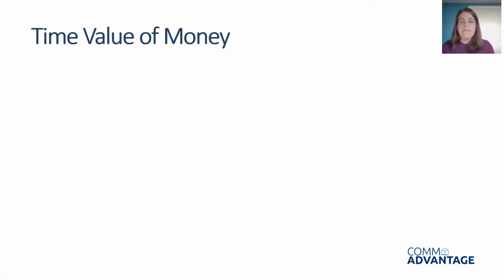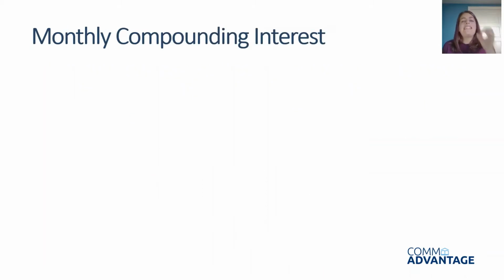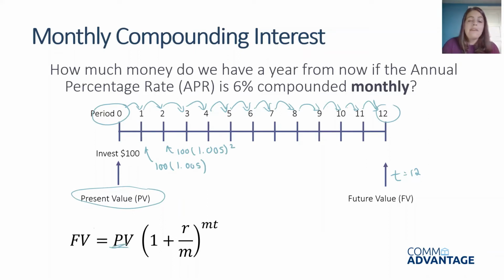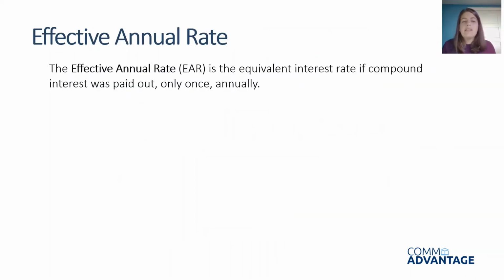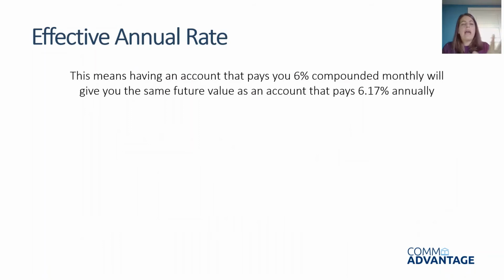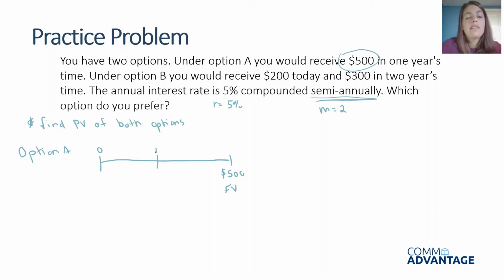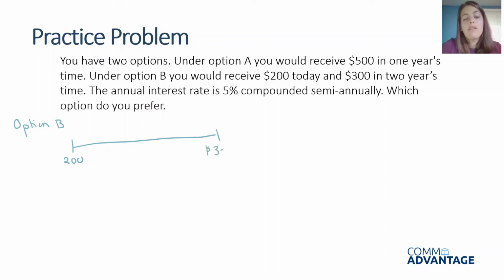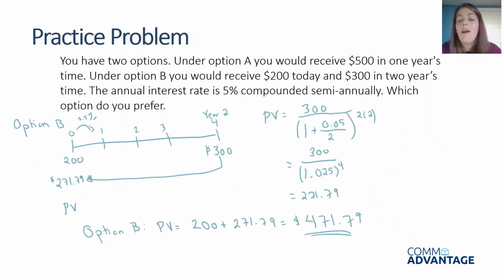Time Value of Money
In introduction to the concept of Time Value of Money for Comm 121 and Comm 122.